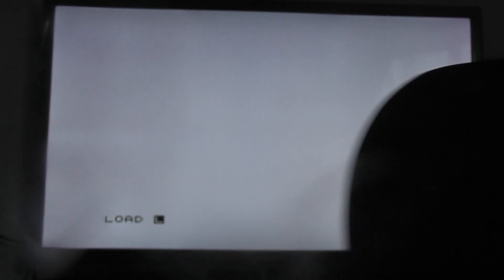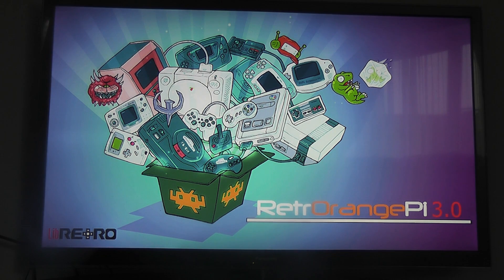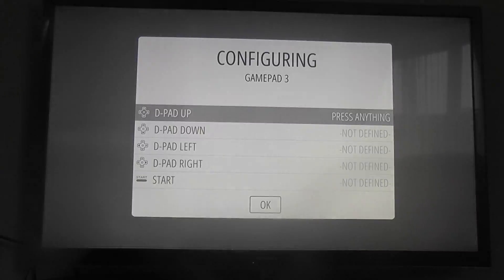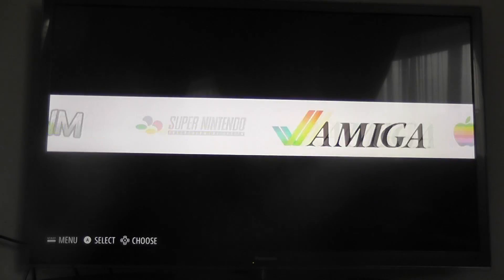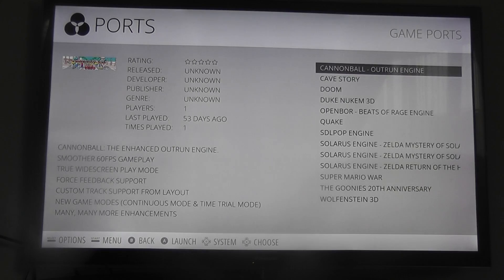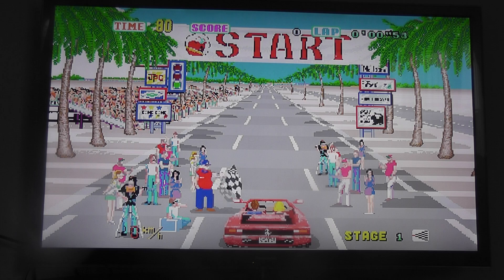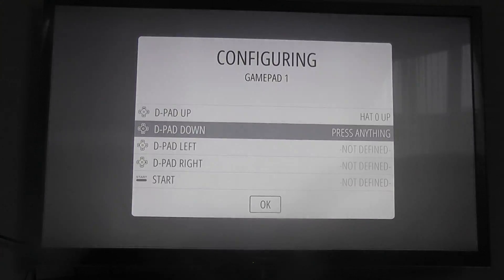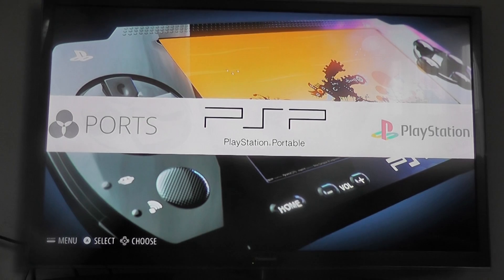Orange Pi PC Does Retrorange Pi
Here we are running Retrorange Pi 3.0 on the Orange Pi PC!